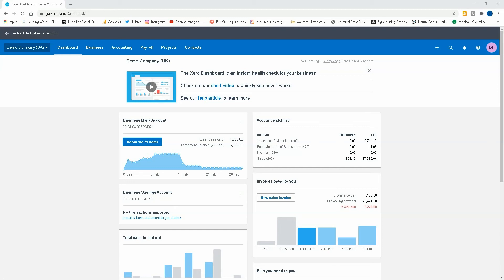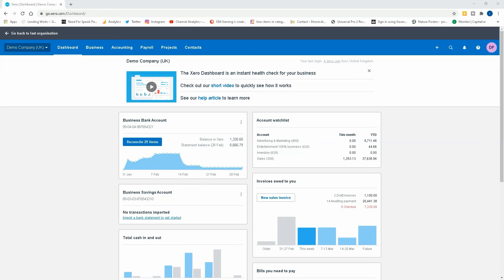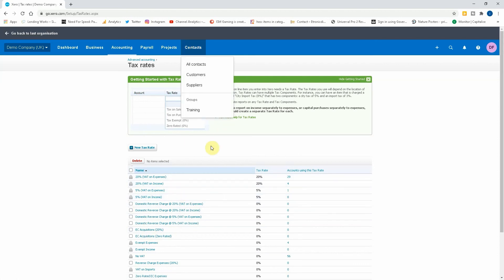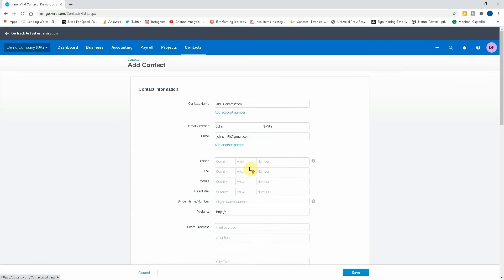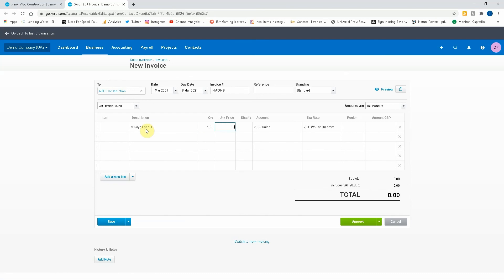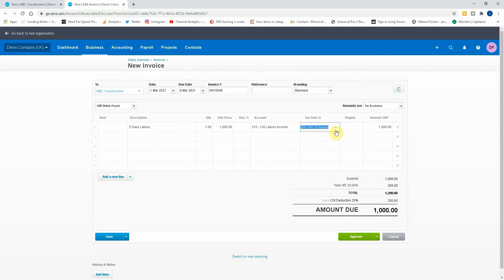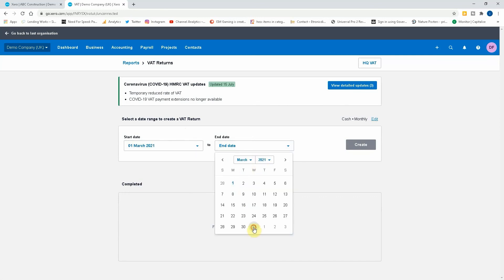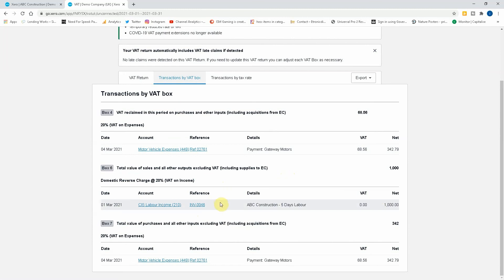How to Xero - CIS Domestic Reverse Charge for Subcontractors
How to Apply the CIS Domestic Reverse Charge for Subcontractors in Xero